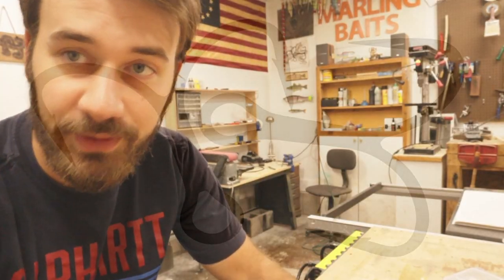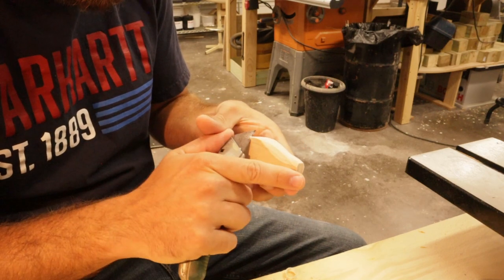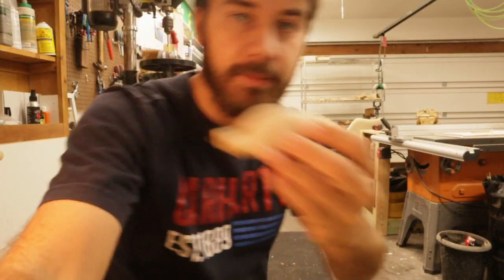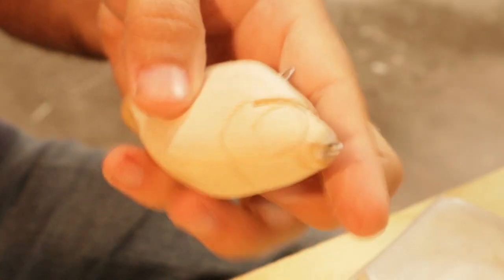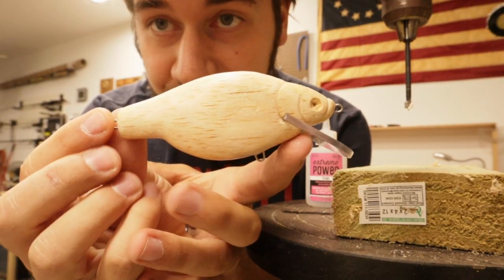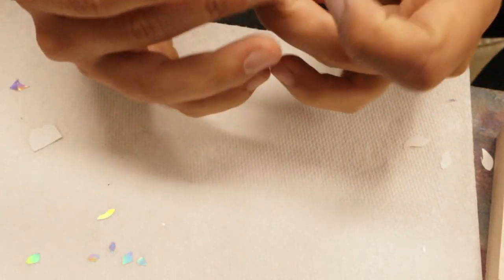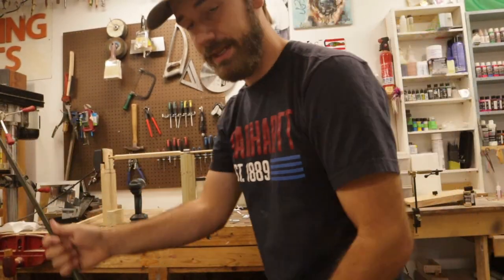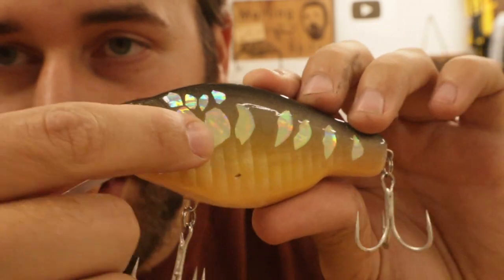Mirror Carp CrankBait | One Day Build to Catch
Here's how I made and fished with this Mirror Carp CrankBait in one day.